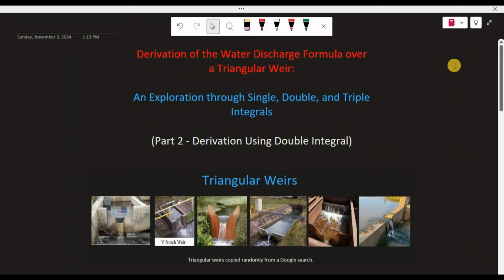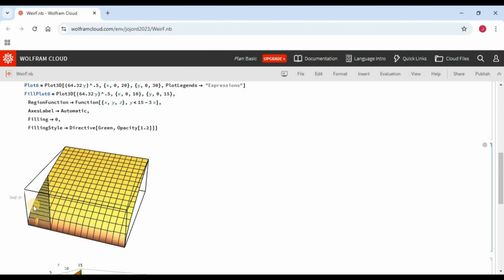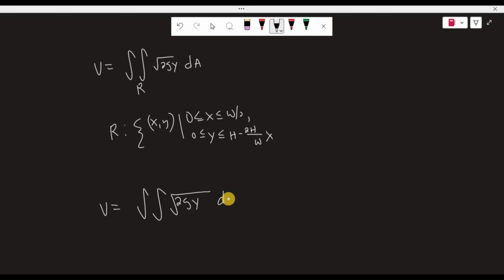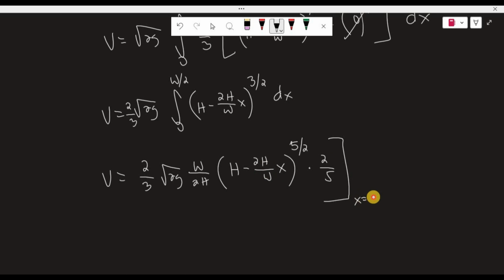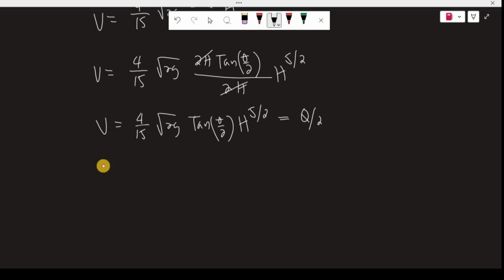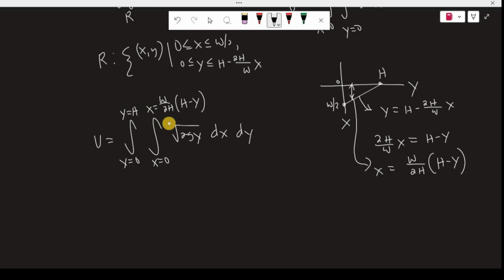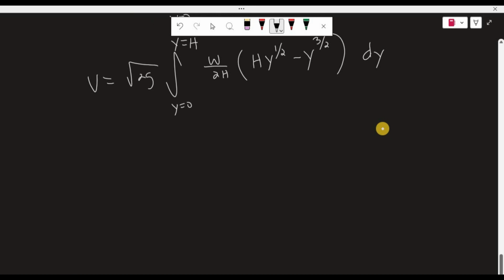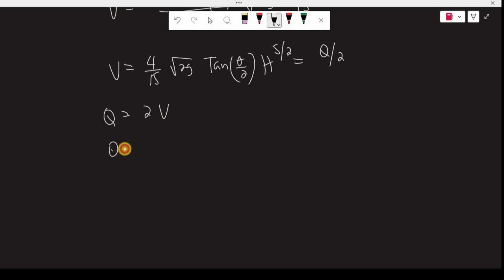Applying Single, Double, and Triple Integrals to Solve Real World Challenges Part 2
In this second part of our series on real-world applications of single, double, and triple integrals, we’re diving deeper by deriving the water discharge formula for a triangular weir—this time, with a double integral approach. This method lets us examine the problem from a new angle, enhancing our understanding of double integrals and their powerful applications in engineering and beyond.